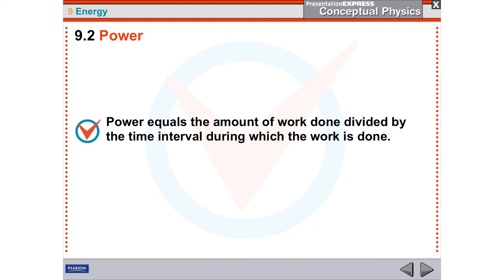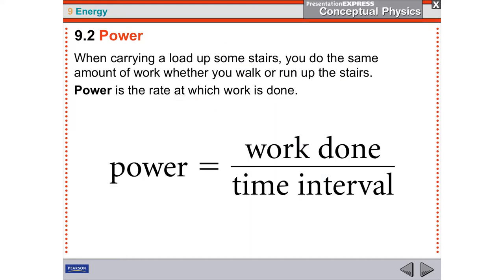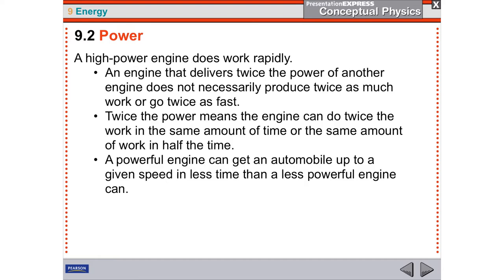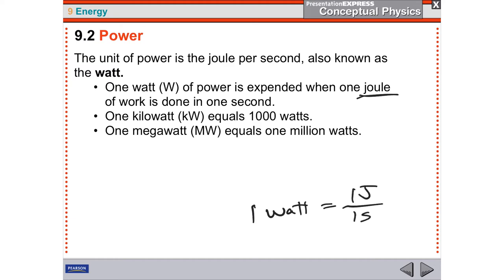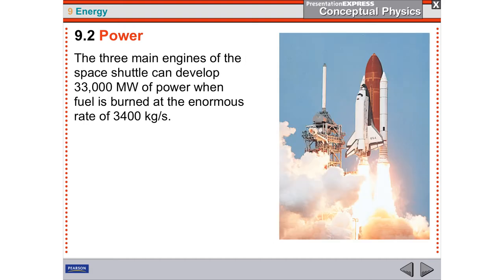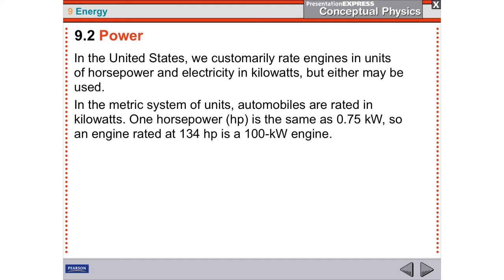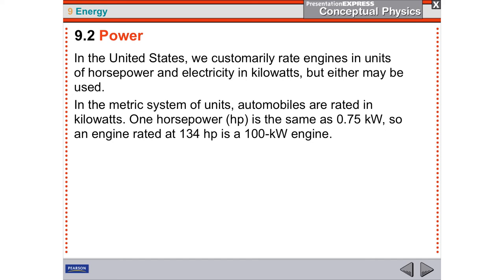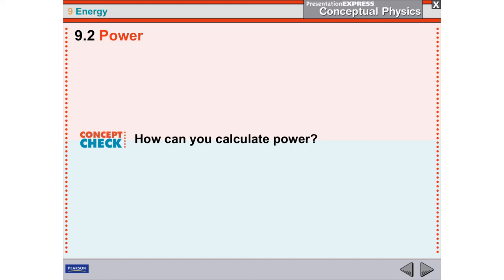9.2 Lecture Power